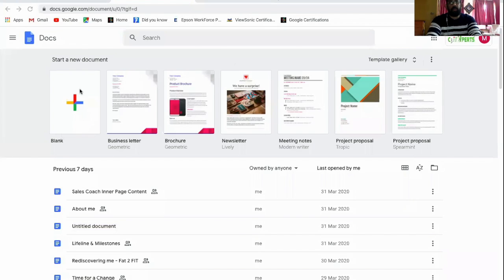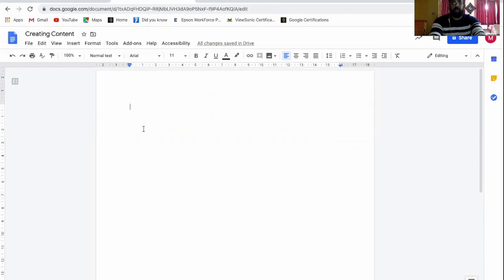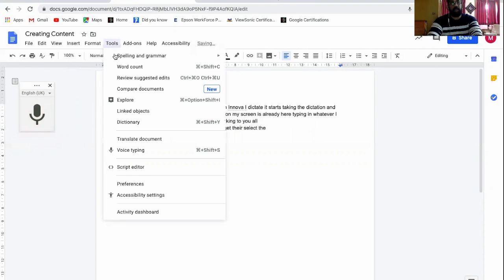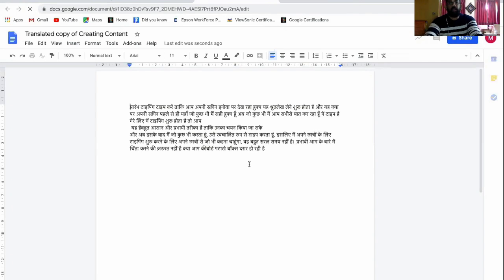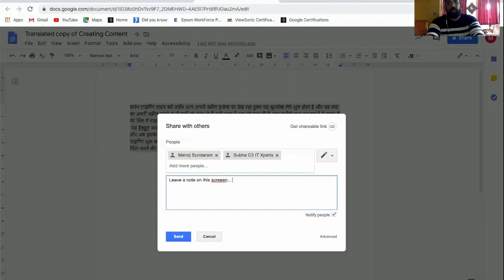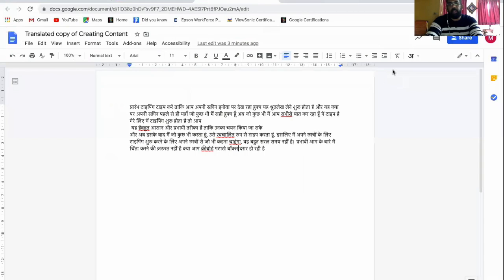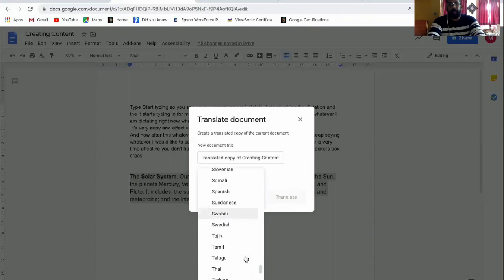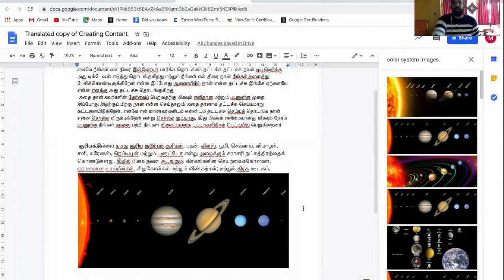How to create lesson content without typing?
this video helps the teachers to understand GoogleDocs Voice Typing & translate the document. It also helps the teacher to create the content at ease and share it with your learners.